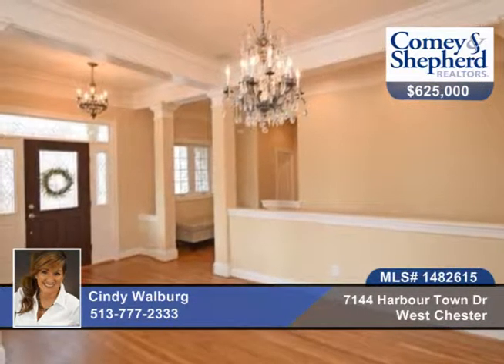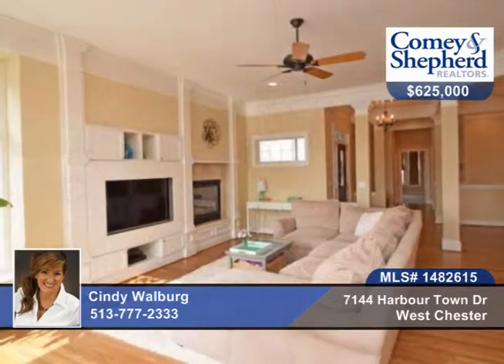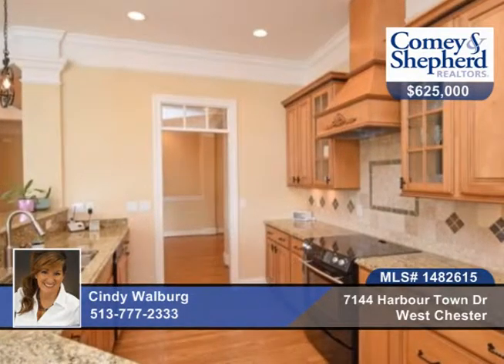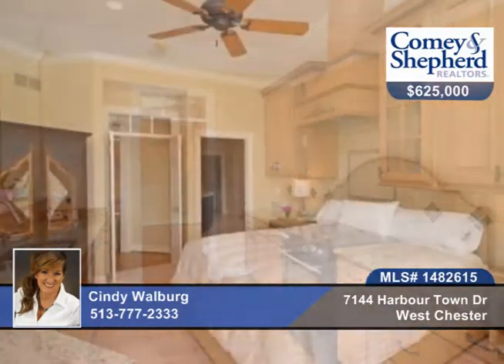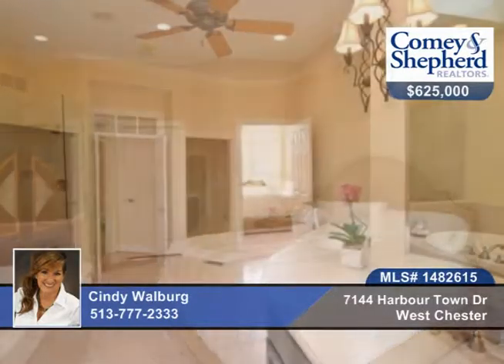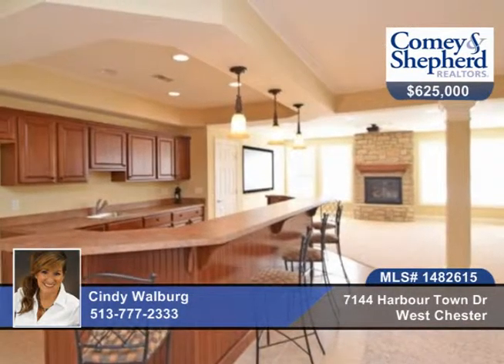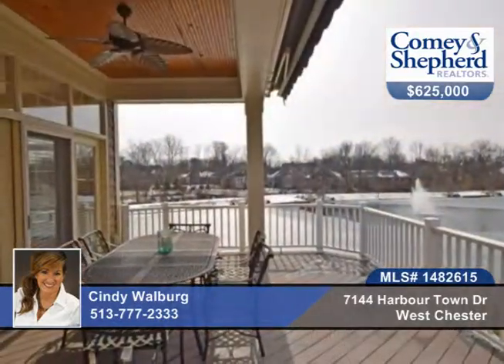7144 Harbour Town Dr West Chester, OH Homes for Sale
7144 Harbour Town Dr, West Chester, OH
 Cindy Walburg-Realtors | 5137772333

Stunning Resort Lifestyle Home. Spectacular Lake Views. Walk to Liberty Town Center. Custom Built Quality with Upgrades Galore. Open with Natural Light. Better than New - featuring beautiful decor.